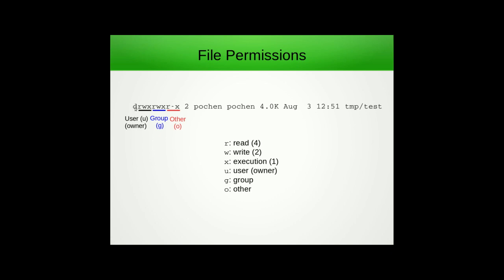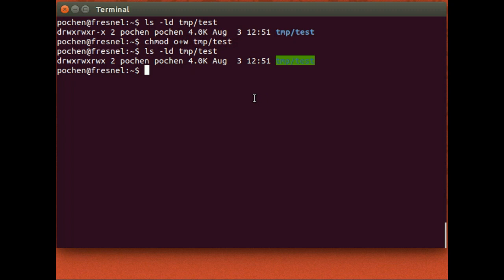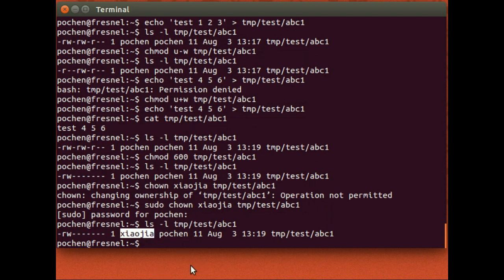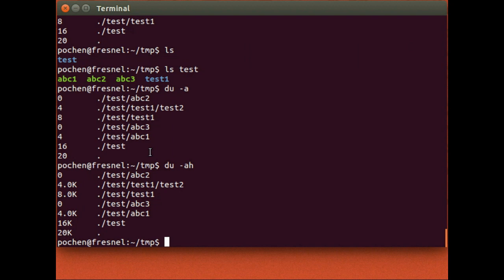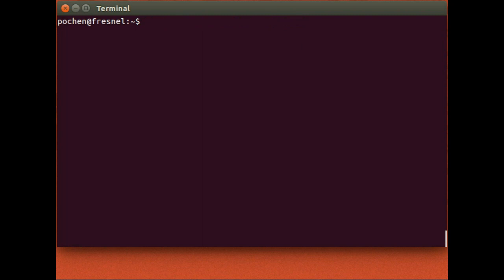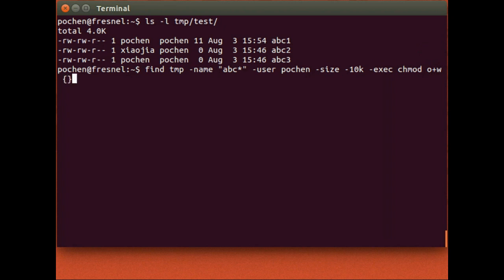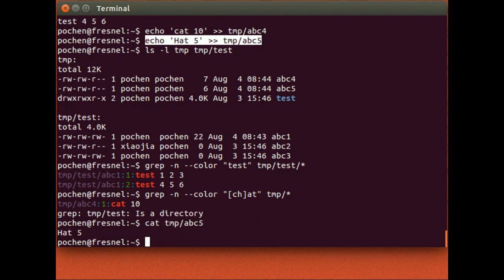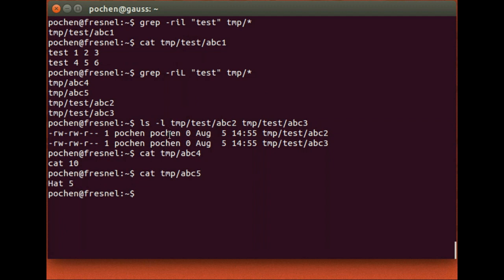How to use the Linux Command-Line Interface (CLI) 3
This is the 3rd tutorial about the Linux Command-Line Interface (CLI). I talk about the permissions and how to change them, how to obtain disk usage information and how to search for files that meet some criteria.